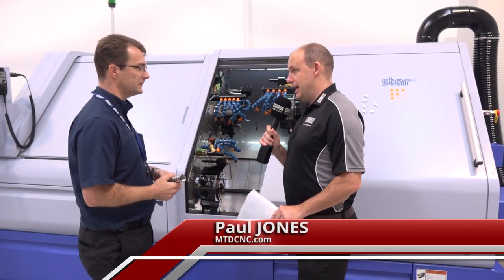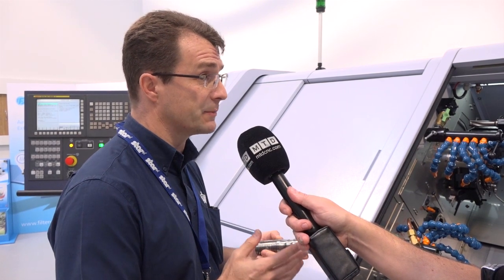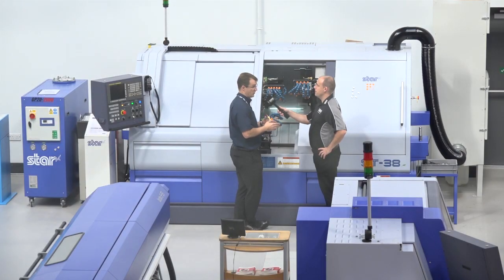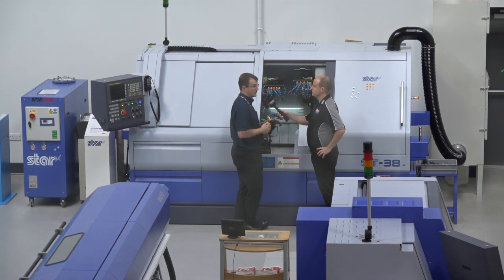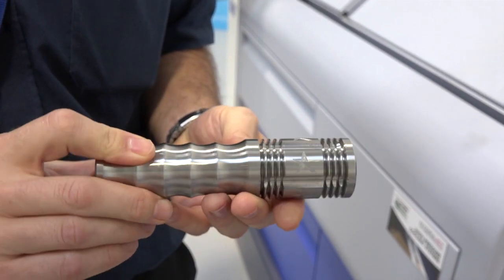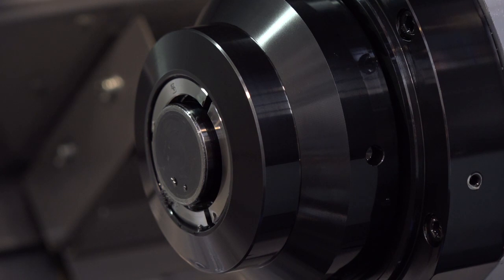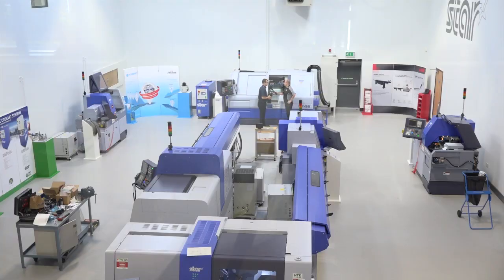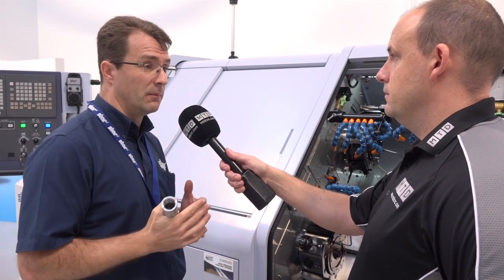Star ST38 sliding head lathe - what a demonstration..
The Star ST 38 sliding head lathe is built for production of more difficult and larger turned parts. The ST 38 offers a 38 mm bar capacity, three turrets for the ultimate in balanced turning. These machines are available in stock from Star in Derby.